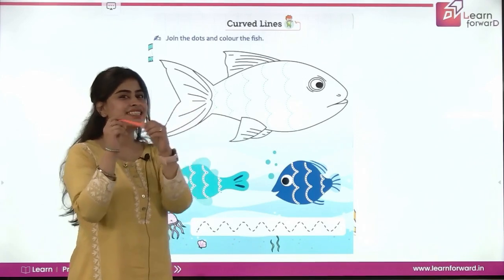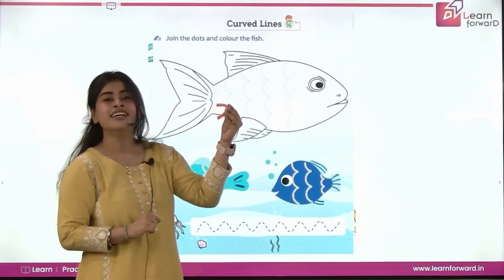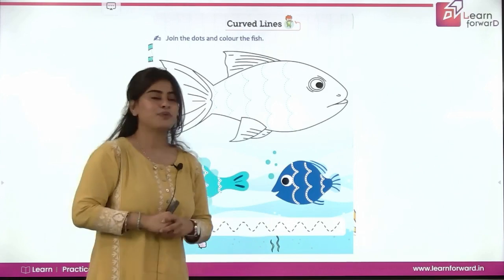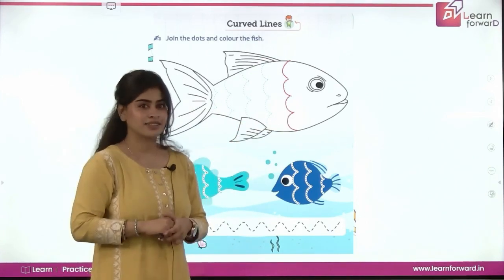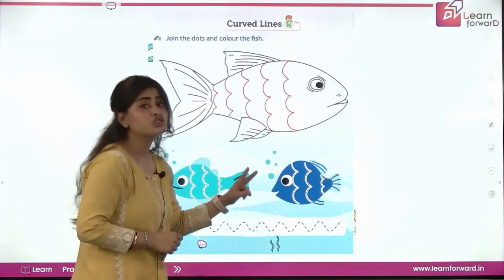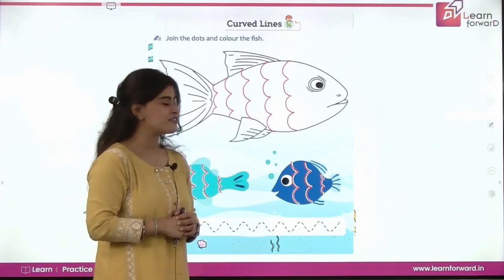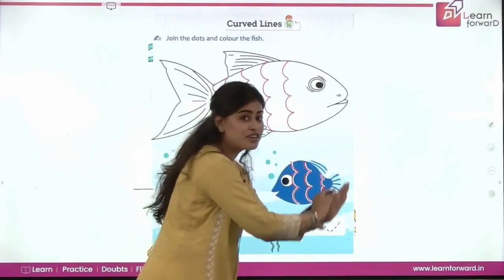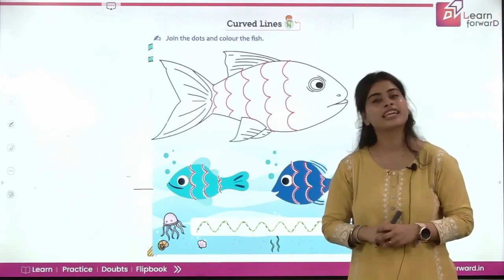LEARN FORWARD | FEATHER CAP | NUMERACY A | CHAPTER-3 | CURVED LINES